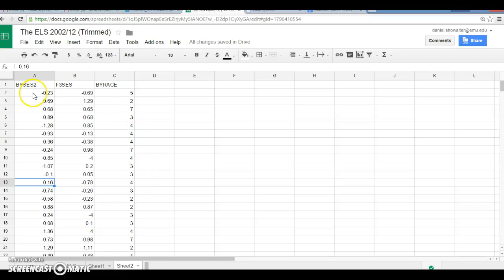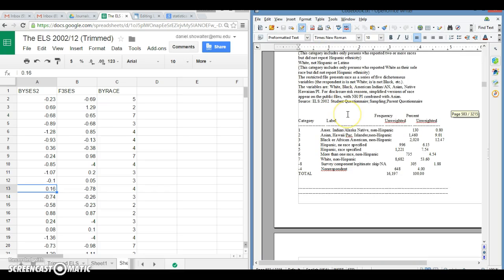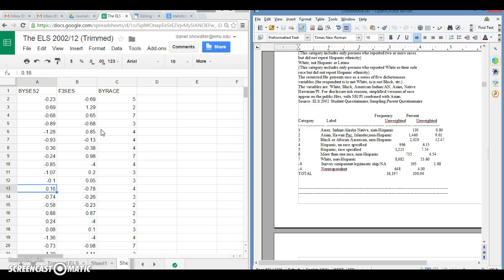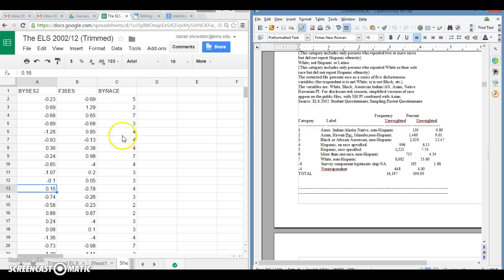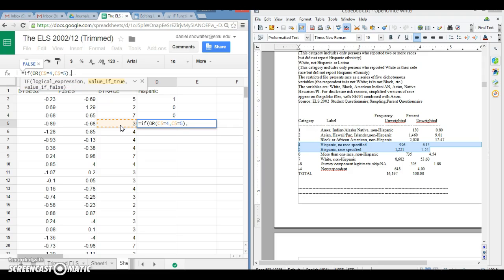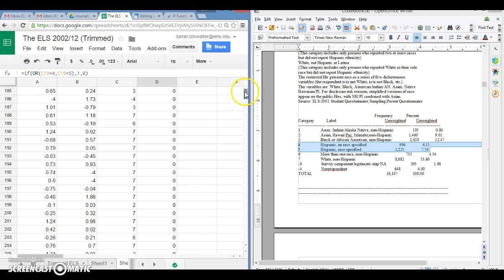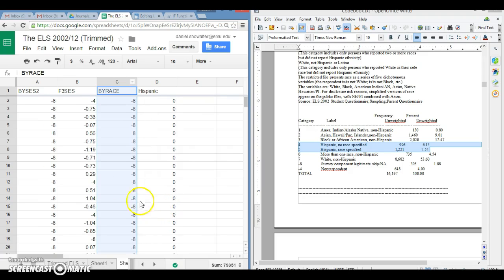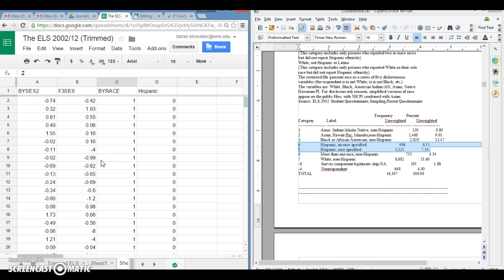EMU Math 140 W11 Coding Categorical Variables